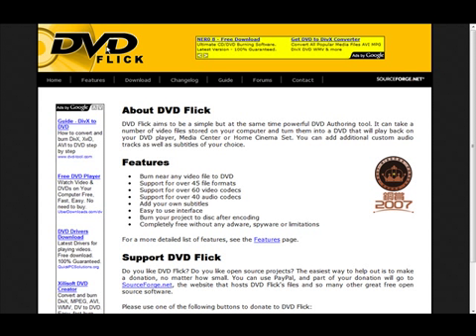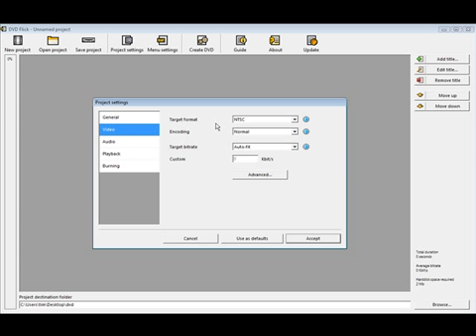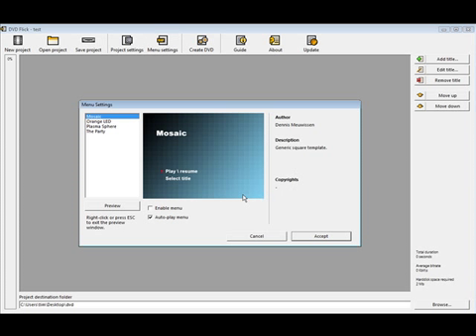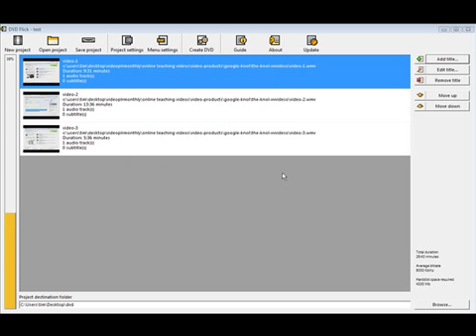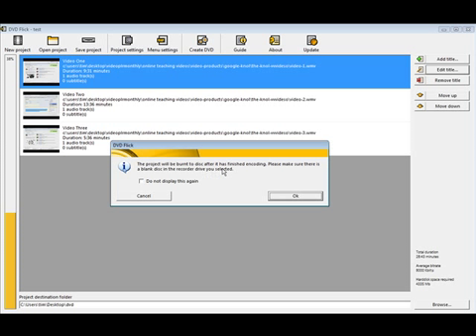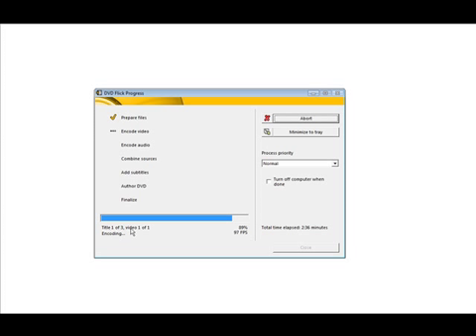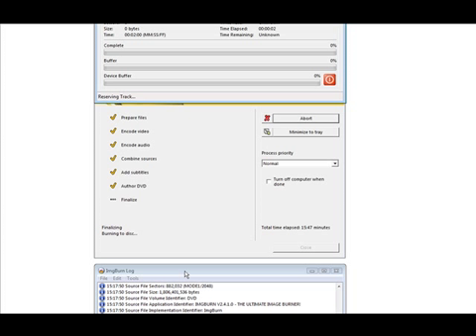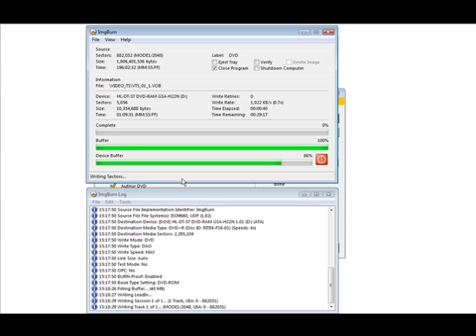Burn a Video DVD